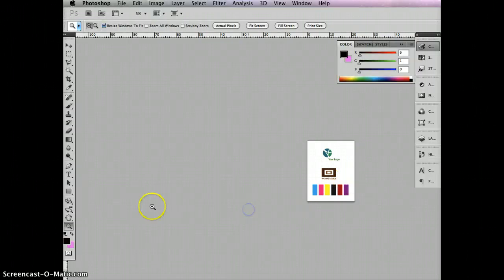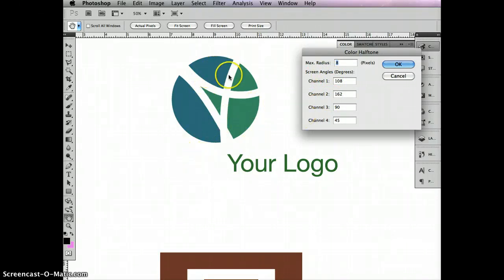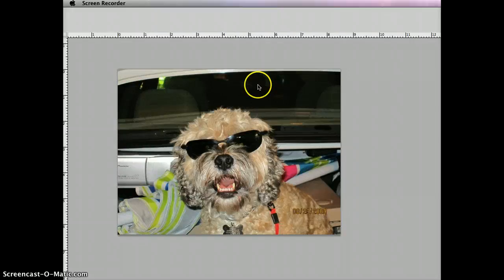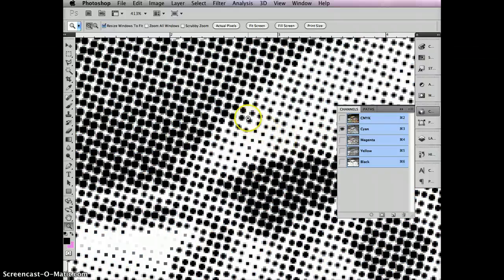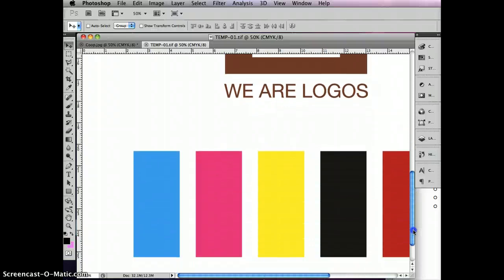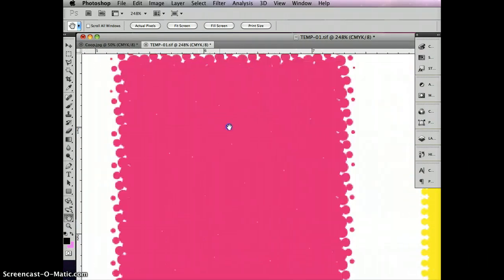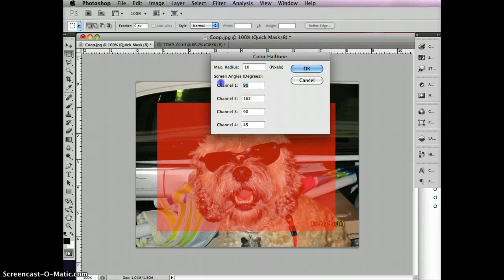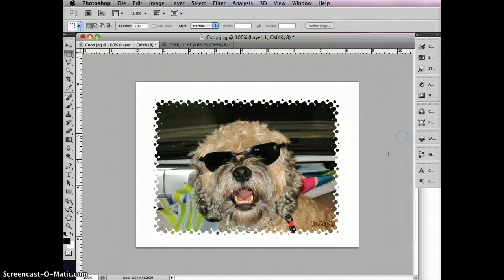Gonsowski Photoshop Color Halftones